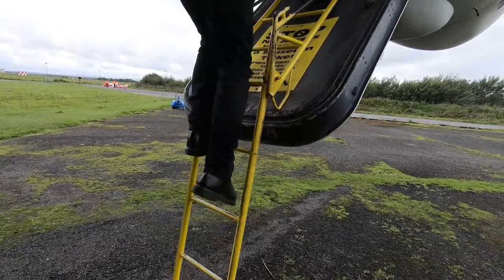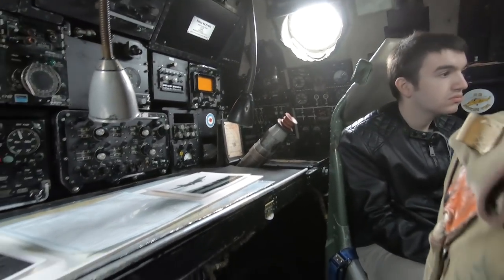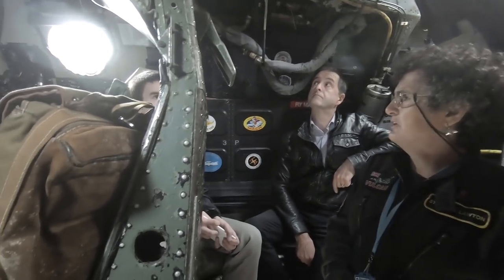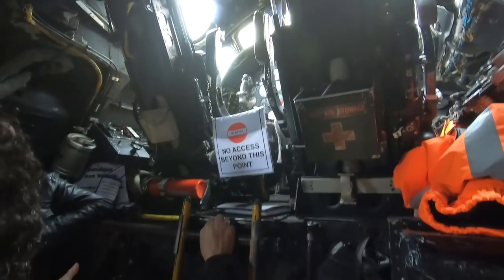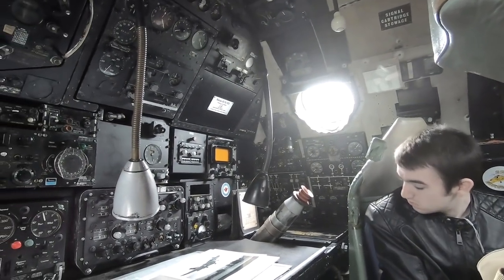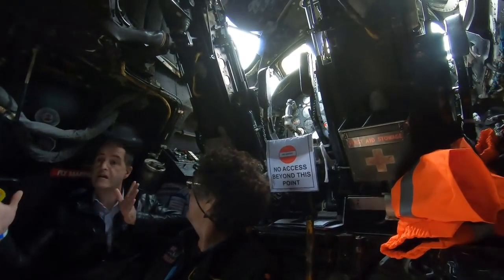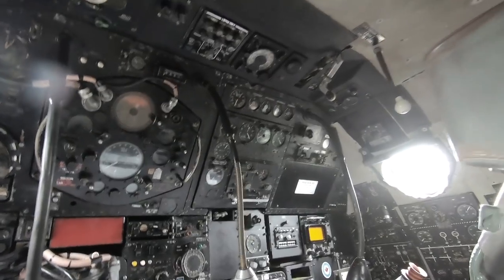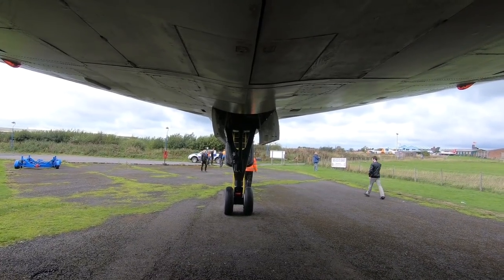A Boy's Day Out At Solway Aviation Museum 2/2 | Cumbria Trip Pt8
We go for a Boy's Day Out to The Solway Aviation Museum, where I go inside the Avro Vulcan. B.2 (XJ823) for an interesting talk on the aircraft.

Please - share, leave a comment, click subscribe (it's free), click the bell icon for notifications of all our new videos on our motorhome trips, shows, events, help, hints and tips on all aspects of motorhomes

Thanks!

Motorhome: Swift Bolero 714sb (2014)

Car: VW Club Up! (2015)

Dog: Poppy, a West Highland White Terrier (2013)

Thanks!